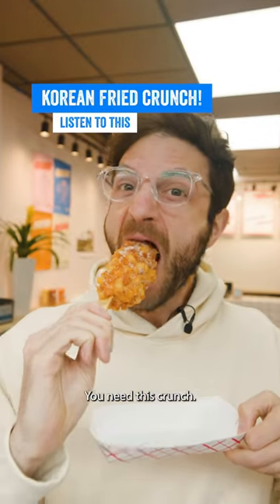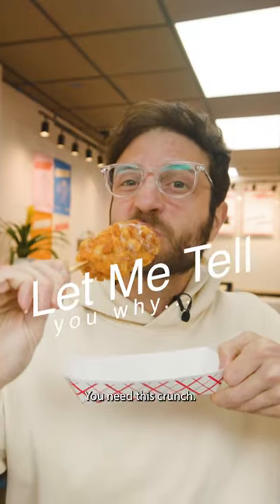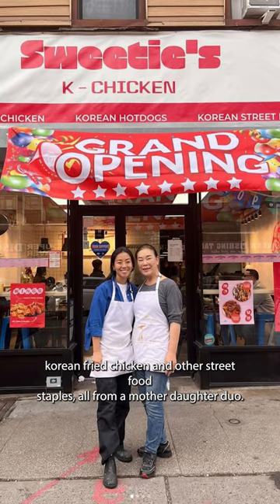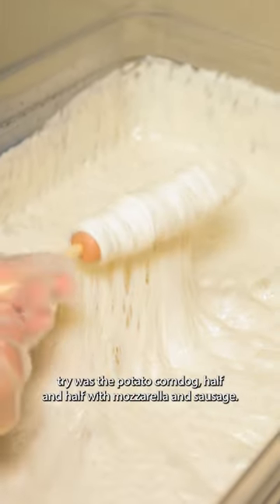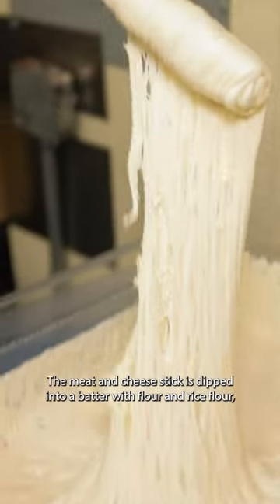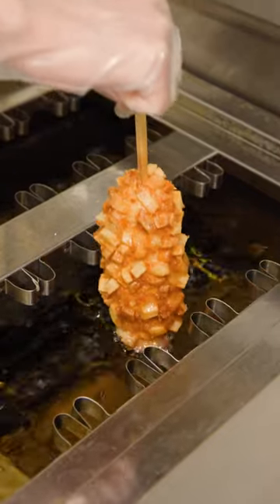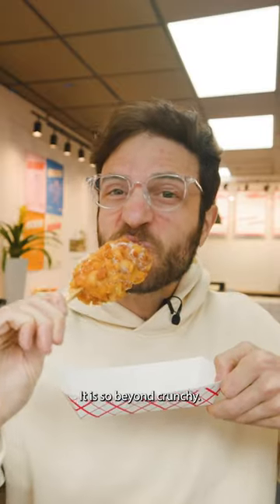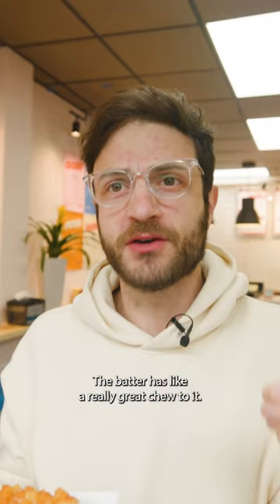Korean Cheesy Corndogs!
Jeremy Jacobowitz is Sweeties K-Chicken in Greenpoint Brooklyn eating there amazing korean street food! Fried chicken, corndogs, and more!